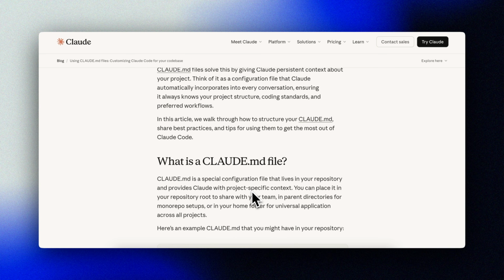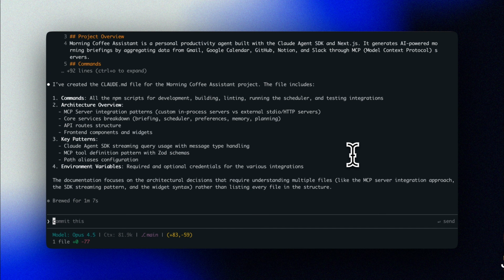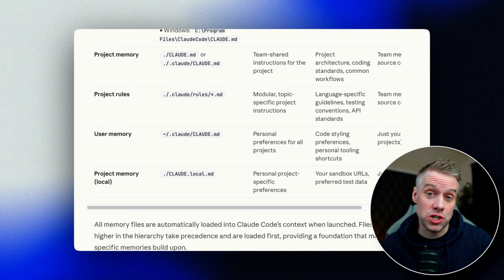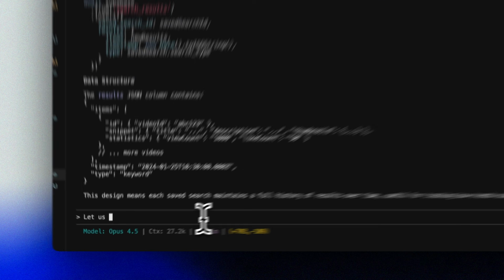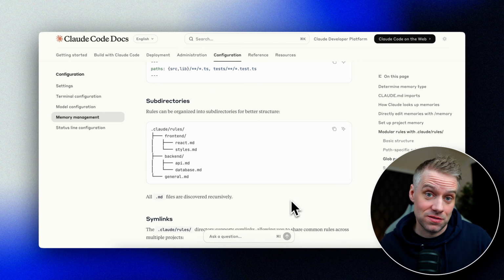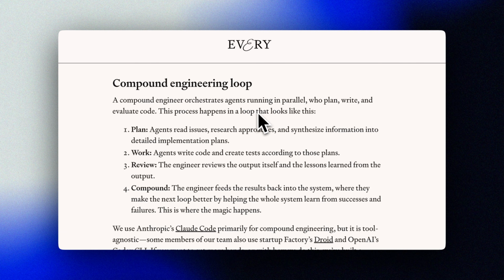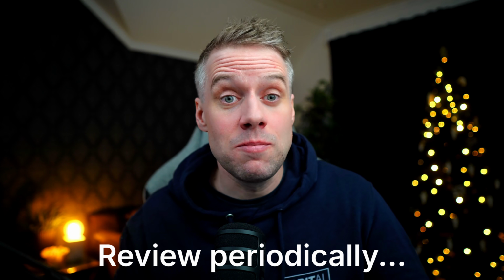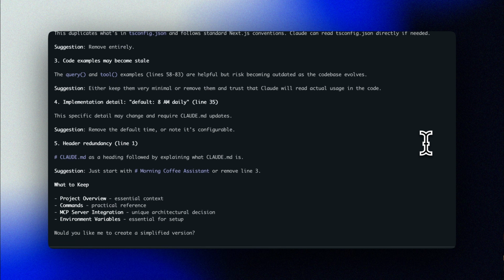How to Use CLAUDE.md in Claude Code in 5 Minutes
CLAUDE.md is how you give Claude Code persistent memory. Set it up once and Claude understands your project architecture, coding standards, and hard-won lessons from past debugging sessions. No more repeating yourself every conversation.

This is Episode 2 in our Mastering Claude Code series. New to Claude Code? Start with Episode 0 below. Already comfortable with the basics? This video will change how you work with Claude Code.

What you will learn:
- What CLAUDE.md is and why it matters
- The /init command that writes it for you
- Memory hierarchy: Enterprise, Project, User, Local
- Modular rules with .claude/rules/
- Path-specific rules using glob patterns
- The import system with @ references
- A workflow for capturing lessons from debugging

Timestamps:
0:00 - Why CLAUDE.md matters
0:57 - What CLAUDE.md is
1:57 - Memory hierarchy
3:16 - Managing memory
4:29 - Learn from mistakes workflow
5:11 - 6 Pro tips
5:54 - Review periodically
6:26 - Recap

What rules have made the biggest difference in your CLAUDE.md? Drop your setup in the comments.